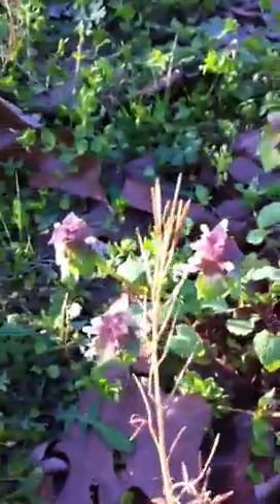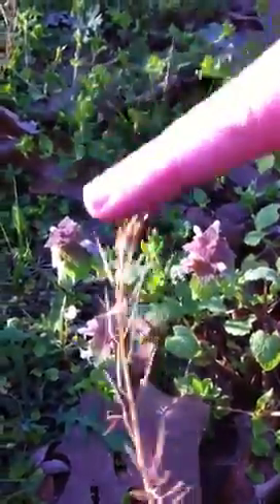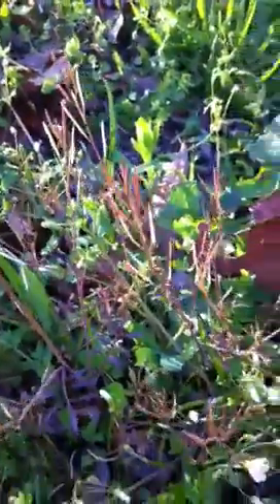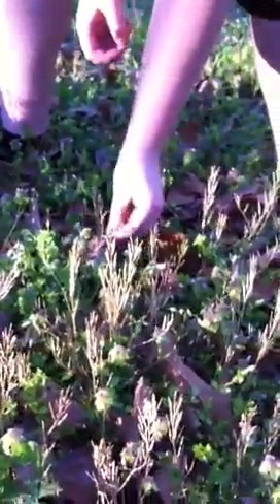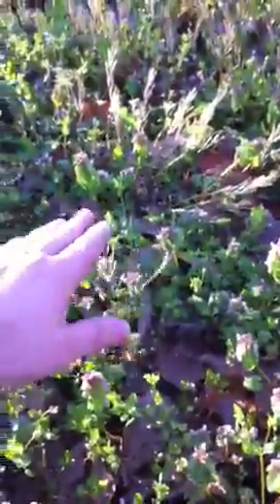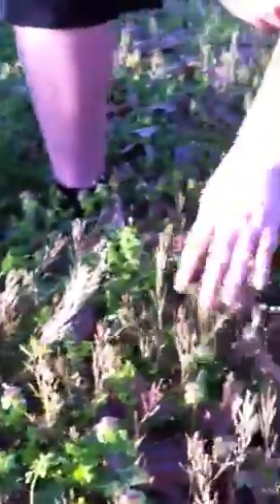Weeds that jettison seeds when touched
When these weeds are touched, they 'pop' out their seed several feet from them.